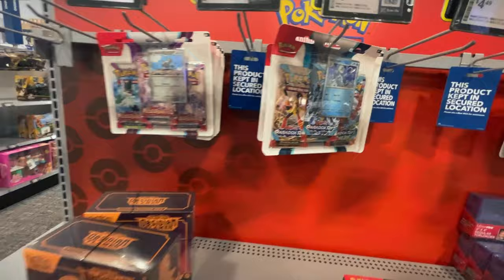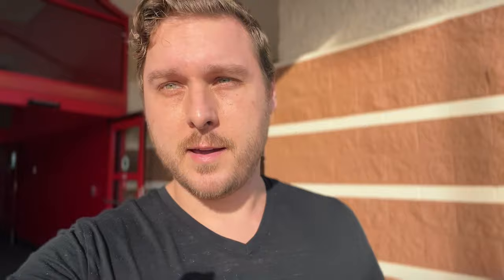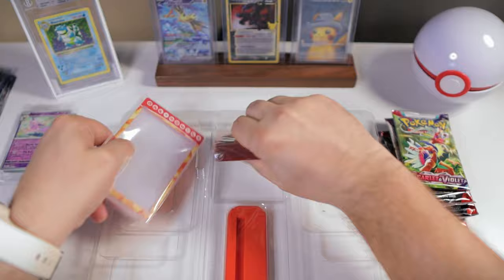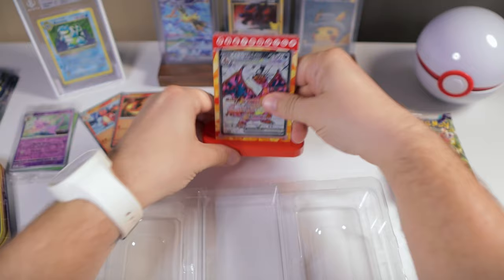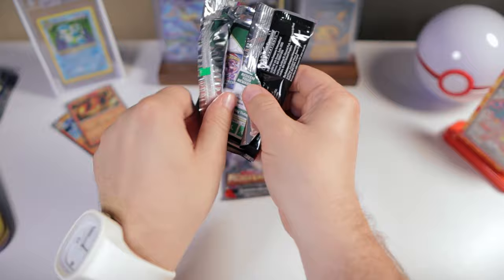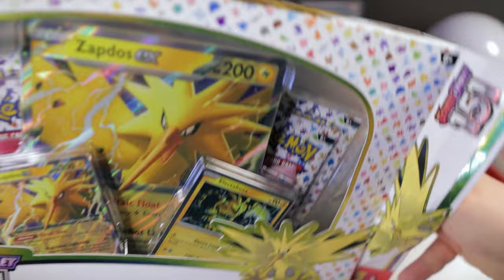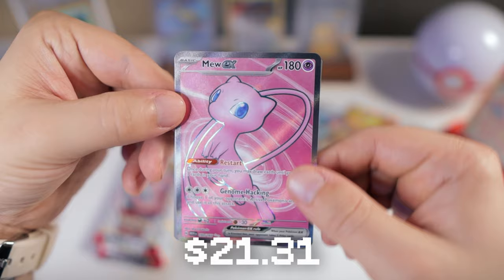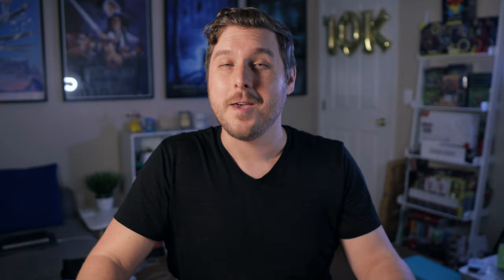I was NOT expecting this MASSIVE Pokémon Card Restock!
We went Pokemon card hunting, but I was not expecting to find this huge Pokemon card restock, including Scarlet and Violet 151, Crown Zenith, and more!

👕 Legend of Luke Merch

📦 Card Collecting ESSENTIALS (sleeves, binders, etc):

🎥 My Content Creation Gear: